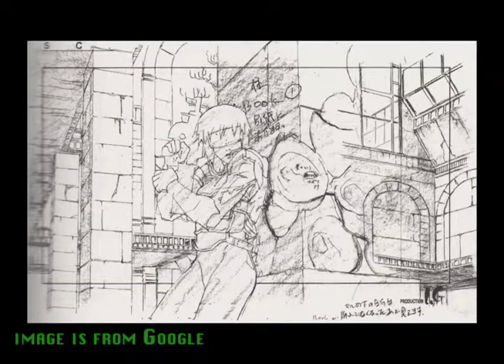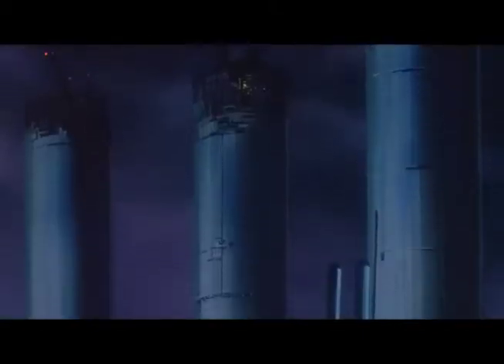GHOST IN THE SHELL Background & Layout Analysis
Voice & Edited by Raven Wen

This video discusses how the background and layout in Ghost in the Shell help this anime create a realistic world regarding to the concepts and techniques used in the animation film.